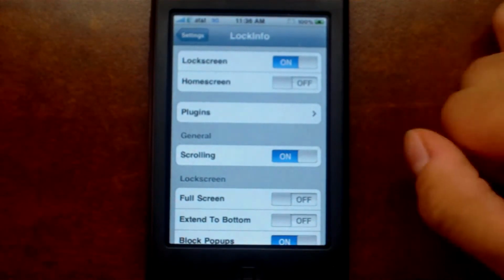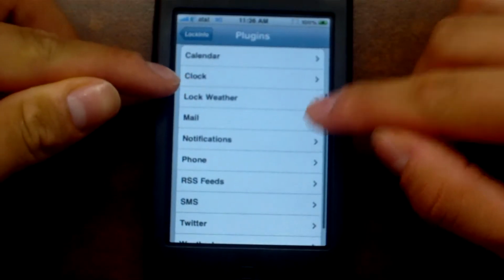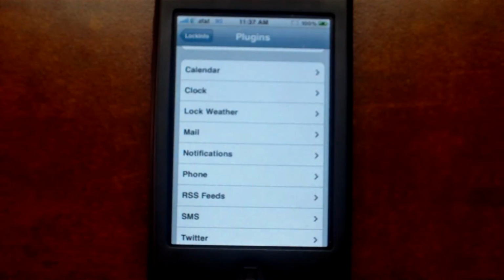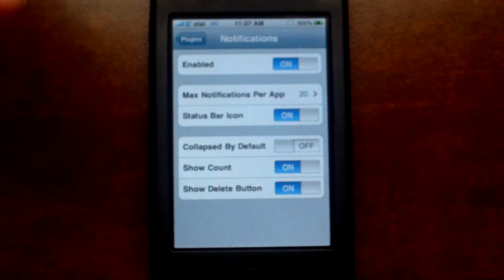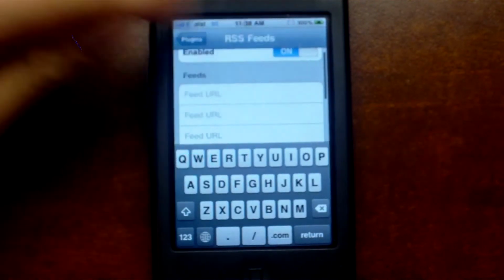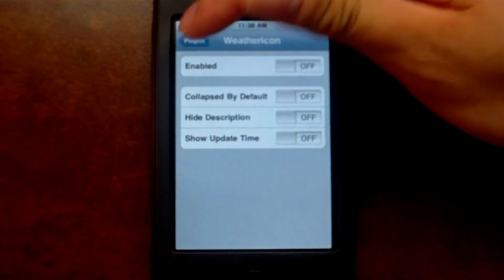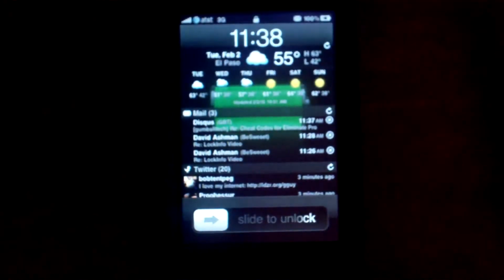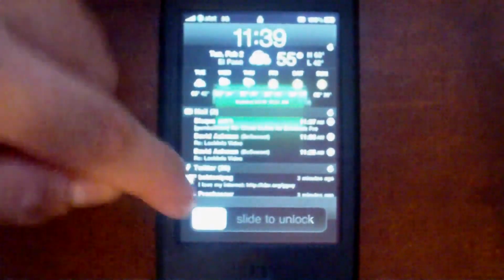LockInfo Pt 2/2 - View Mail, SMS, Twitter, & MORE ON YOUR LOCKSCREEN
LockInfo is an extremely cool and useful lockscreen modification for jailbroken iPhone's and iPod Touch's. You can view a bunch of different information at a glance, such as unread email, unread text messages, etc.

You can use LockInfo for free for 14-days (2-weeks) in Cydia. After that, it's $4.99, but totally worth it.

Tweet out the message, and make sure you're following @besweeet. The winner will be picked on Friday. You can enter once a day.